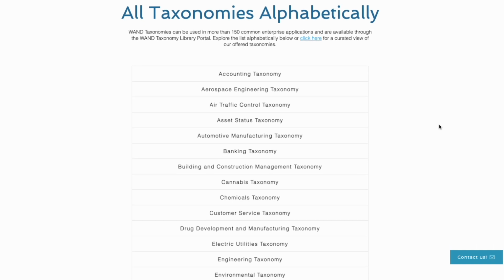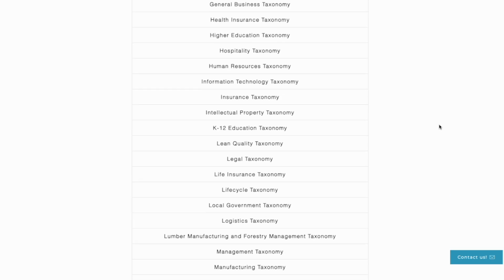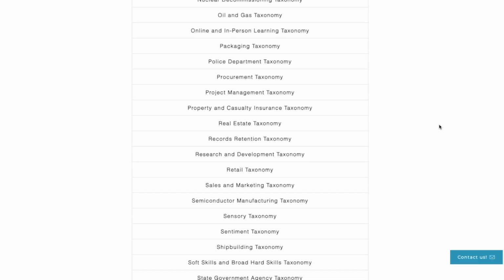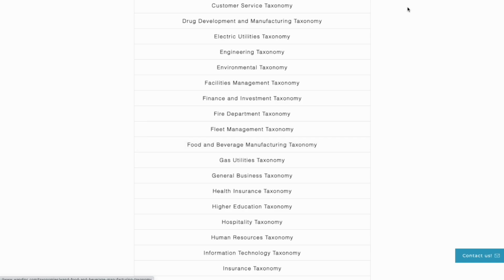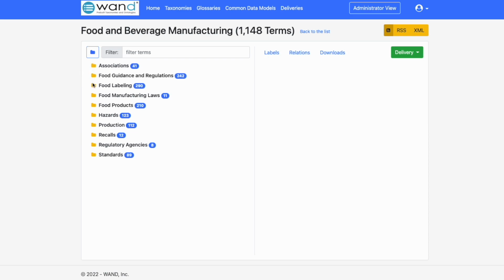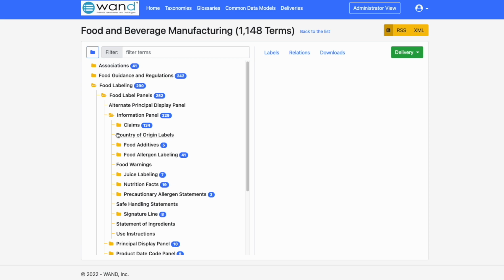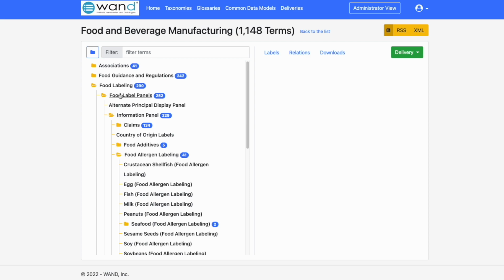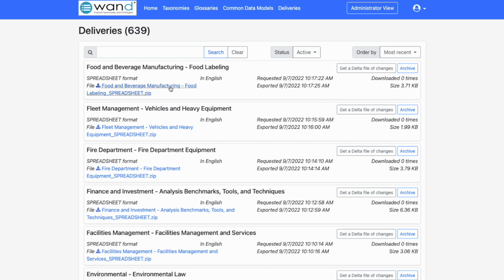Food and Beverage Manufacturing Taxonomy Demonstration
Join WAND for a short demonstration of our WAND Food and Beverage Manufacturing Taxonomy!